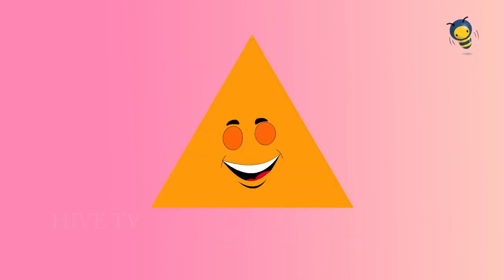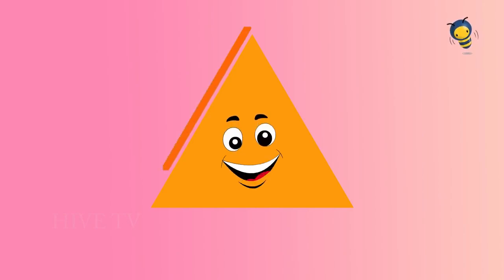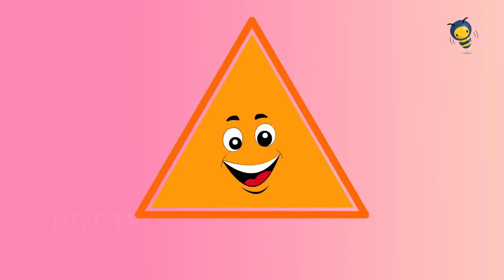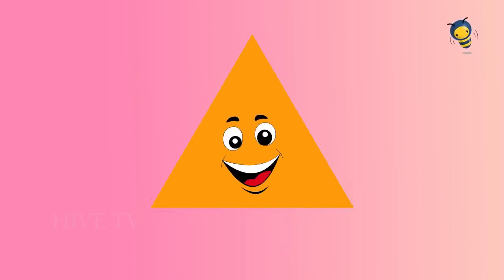Learning videos for toddlers shapes FUN Episode 3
States of India States and Capitals of India How to learn Capital of 28 States and Capitals of India